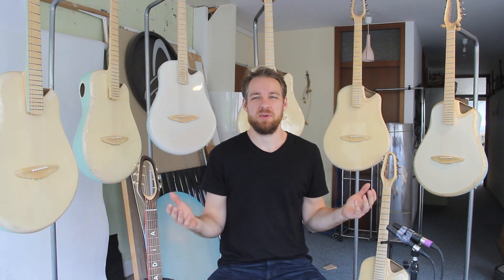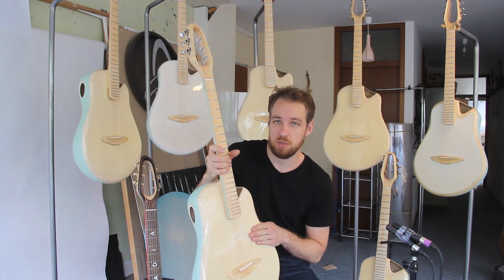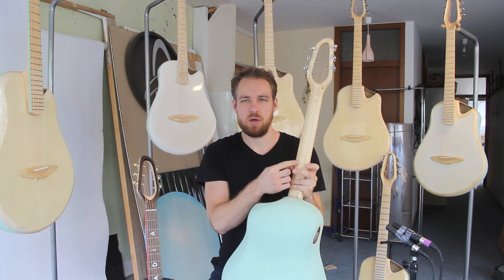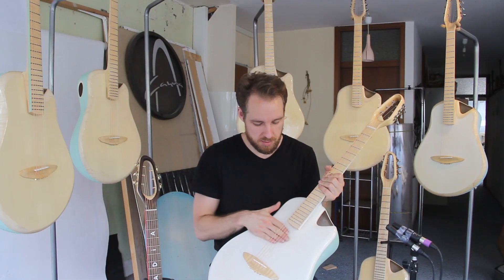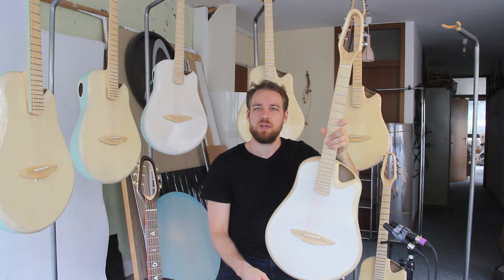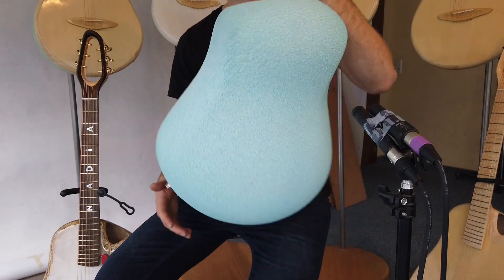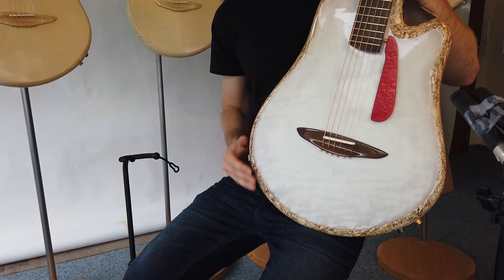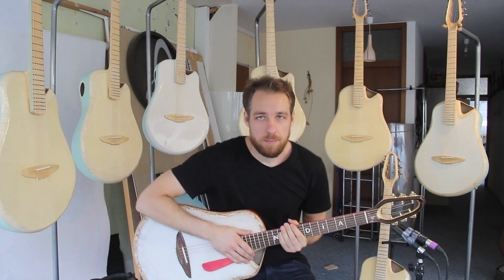8 new guitars - mint maple series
Hi, I am Jakob, the creator of the Canna Guitars, handcrafted acoustic guitars with a body made of hemp. The guitars are 100% natural, with a truely unique avant-guarde design.

Making my art, so you can do yours!

Check out Drumparam.at if you are interested in the body material 'Hempstone'